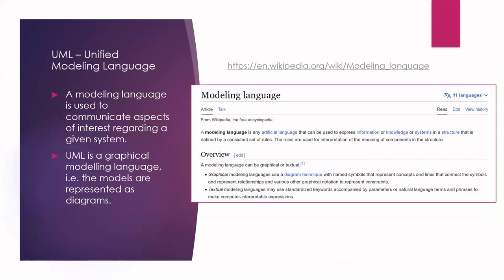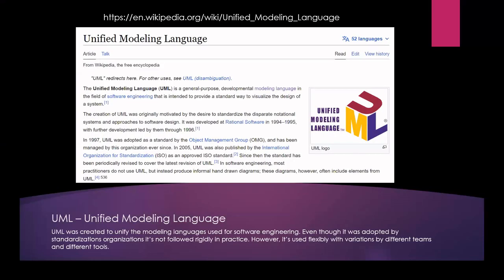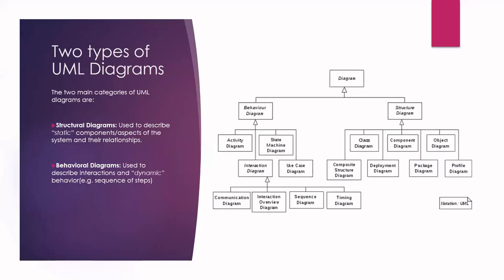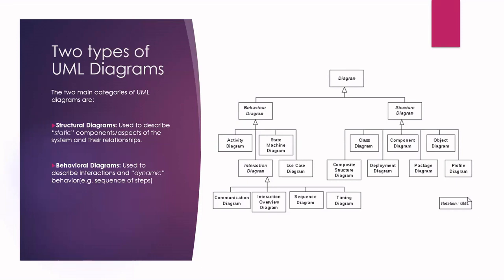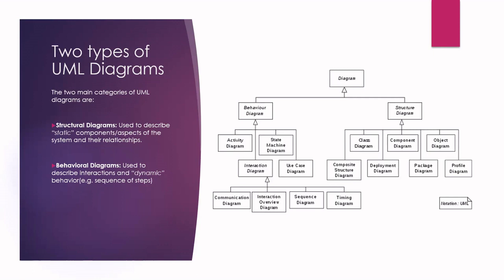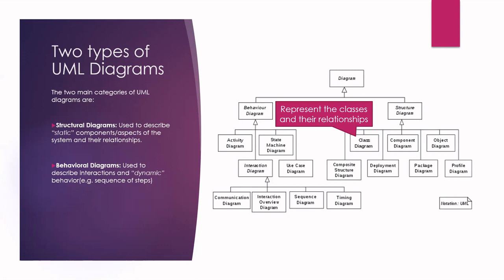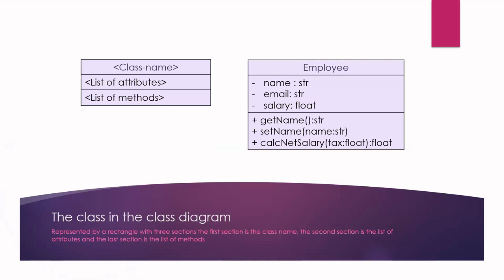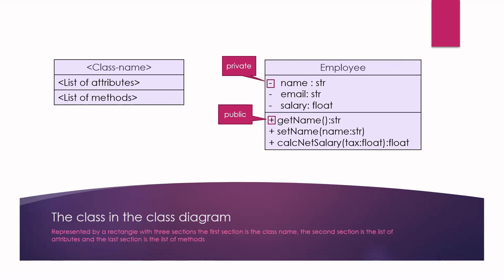[W7.S1.1] UML ClassDiagrams 1